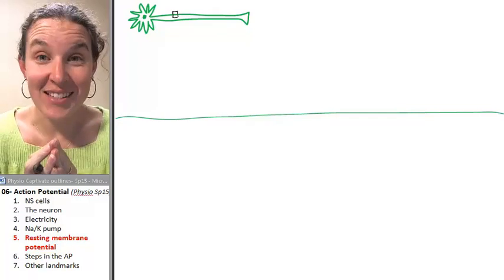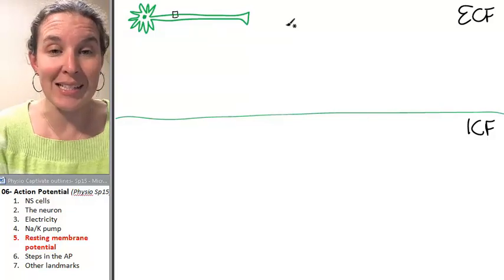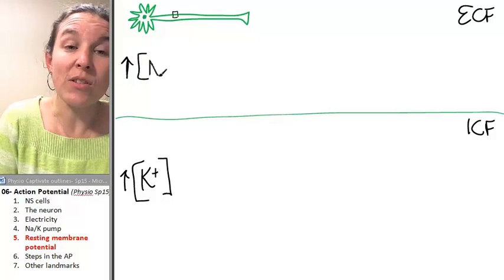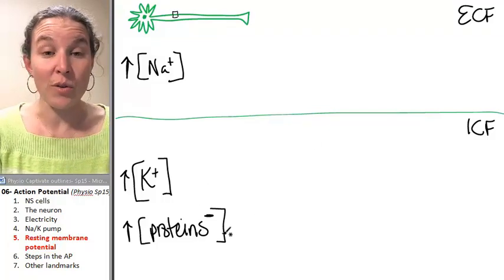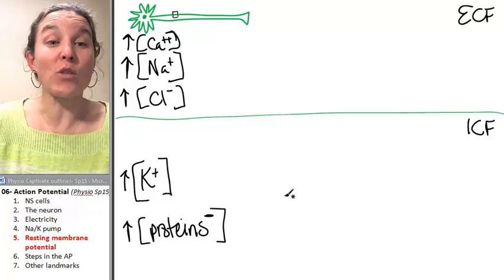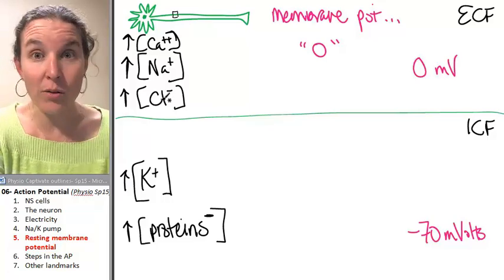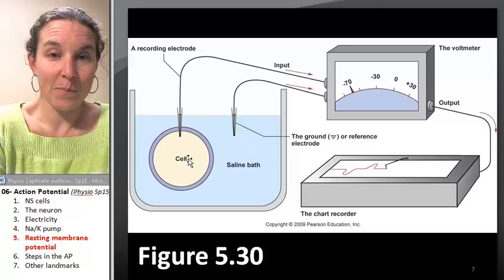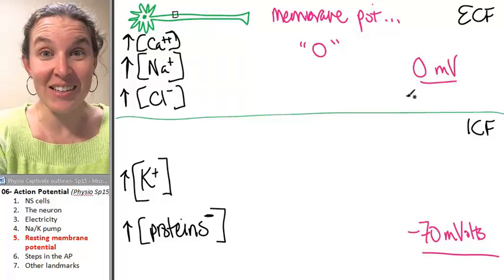Action Potential 5- Resting membrane potential